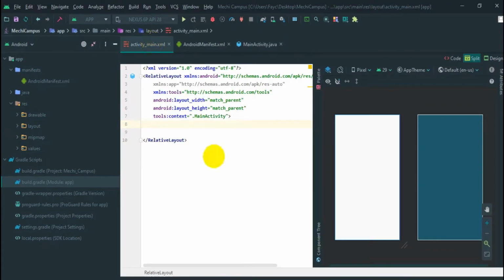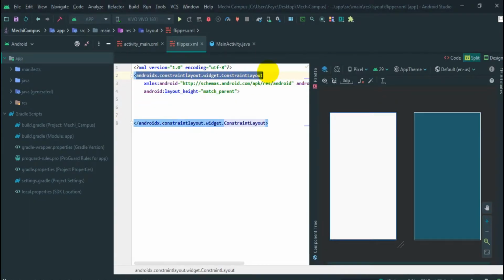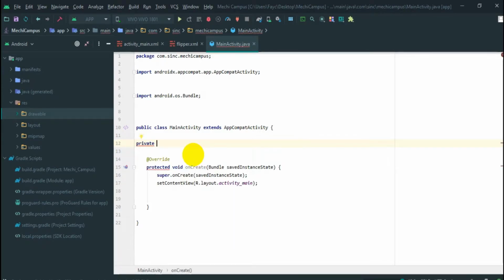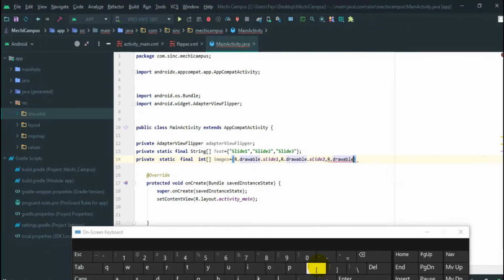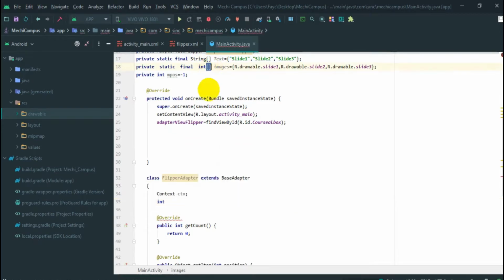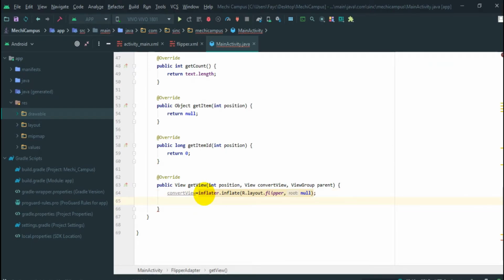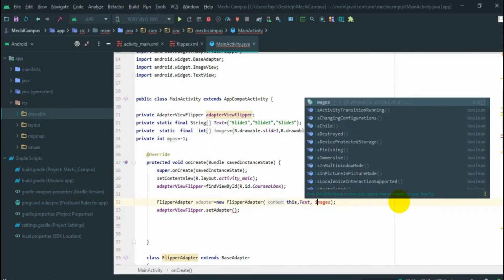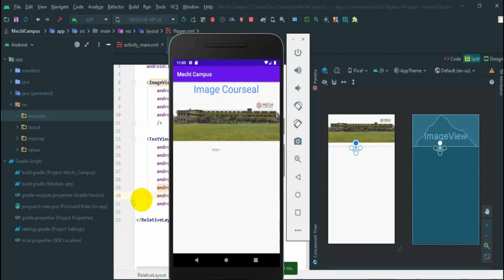Android Studio : Image Courseal/ Image Slider.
This tutorial will help to create image slider/courseal  in an app. This Special style is seen in most of the e-commerce apps.